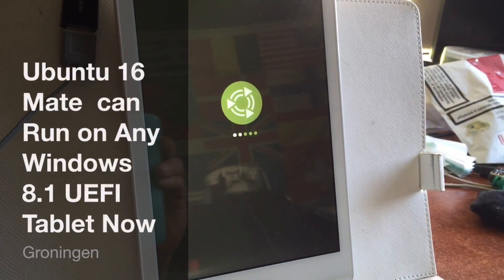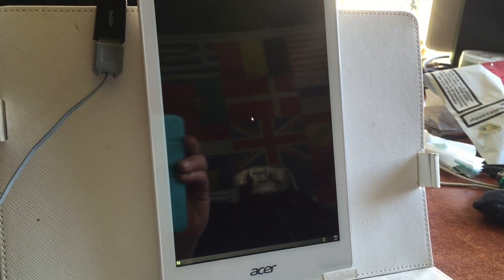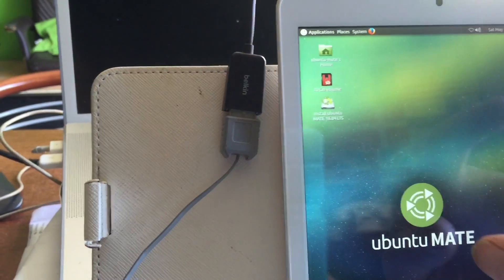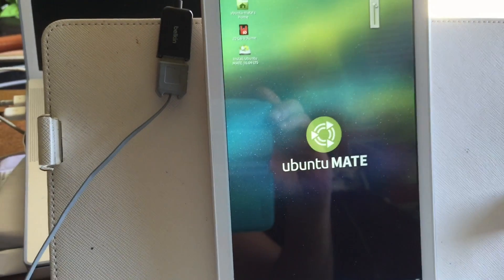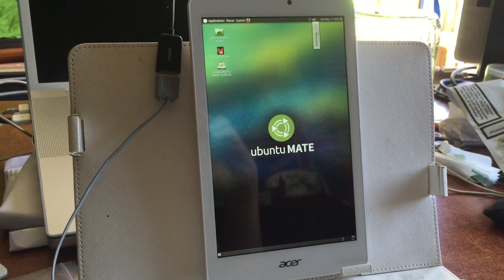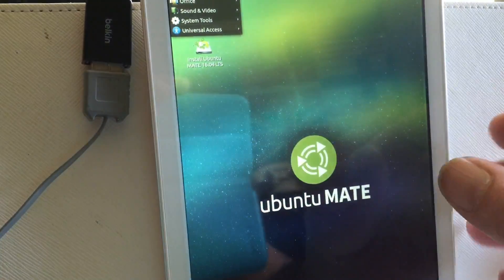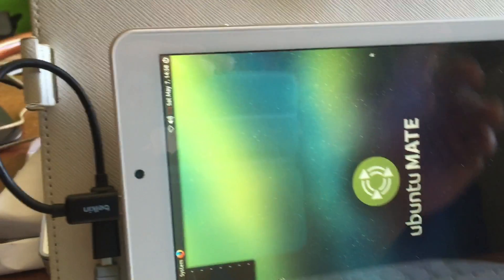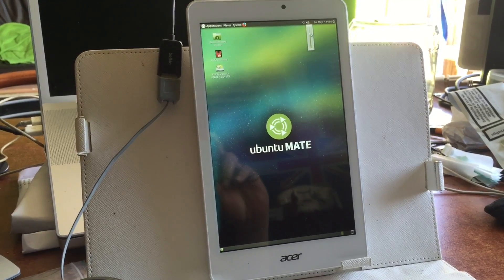HOT ! UBUNTU LINUX CAN NOW RUN ON ANY UEFI WINDOWS 8.1 /10 TABLET - 2016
PLEASE READ , VERY IMPORTANT !!

In our previous video we saw the Parted Magic Linux Distro
running and up on my Acer Iconia W8.1 tablet , with locked UEFI .

I could not sleep well because I could not understand Why Parted Magic Boots fine and Ubuntu and other Distro's fail to boot on them Windows tablets ..Until I studied the folders and files on the boot usb installer  and did a amazing discovery.

On what devices will this trick work ?

This should work on Surface tablets Lenovo Samsung Tab s2
and other cheap Windows 8 tablets , well infect ANY TABLET
or the tablet must be so Bad Hardware represented , then it won't work ,,,but  big chance it would.

In my next video I will reveal how and what you need to do to get this going , but my goal is a stand alone booting Linux with every piece of hardware functioning , Now I still have a wifi issue but sound is working.

I never booted Ubuntu on this device yet until today ,
This is a Tablet that is locked to Microsofts products only
and this was done a a test !

Big up to my Linux developers Boy's and Girls -